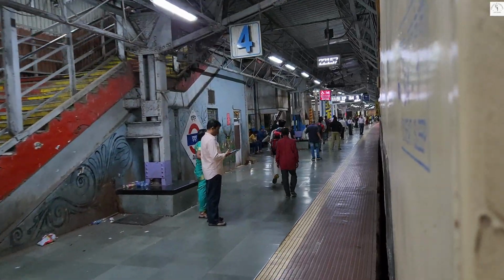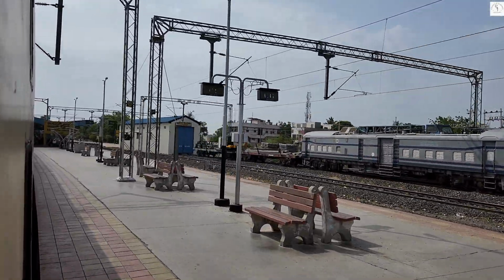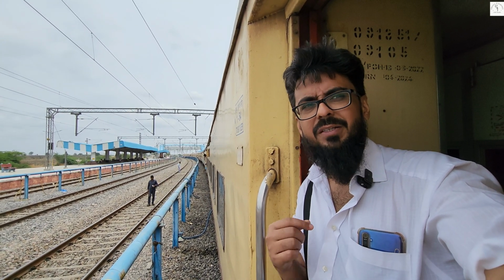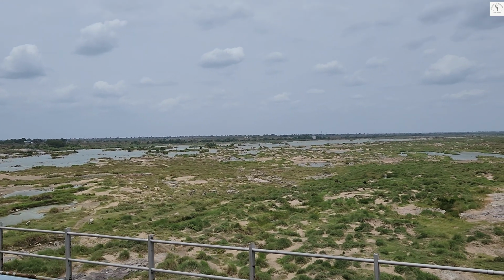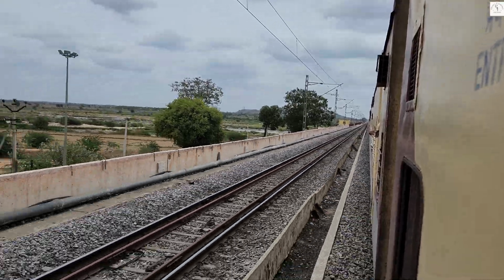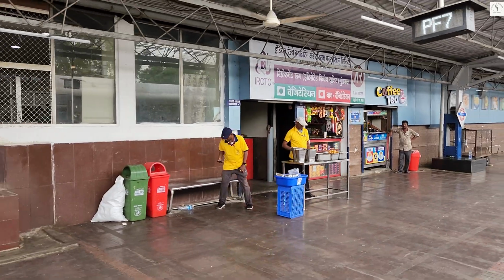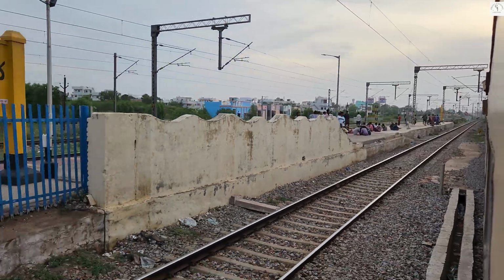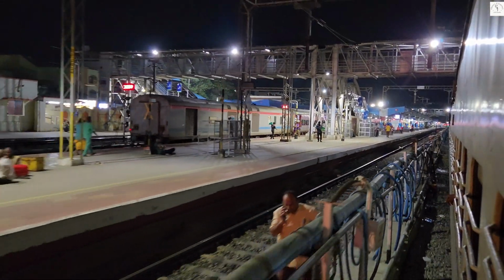Mumbai to Chennai Full Journey in 22157 Mumbai CSMT Chennai Egmore Mail 4k English video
Mumbai to Chennai Full Journey in 22157 Mumbai CSMT Chennai Egmore Mail 3AC Class

22157  Mumbai CSMT Chennai Egmore Mail is a very old train of Indian Railways. It belongs to Central Railway zone of Indian Railways. It operates daily & has rake sharing with Chennai Salem Express. In this video I share the punctuality and journey onboard this train

Avantika Express Sleeper Class Full Journey | Mumbai to Indore Train Journey 4K Video